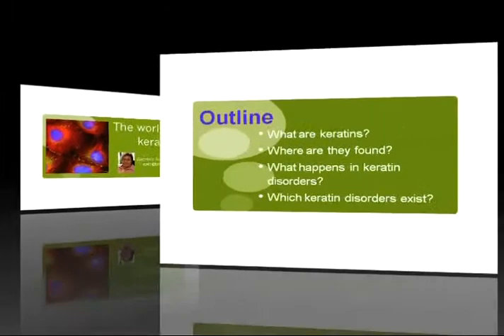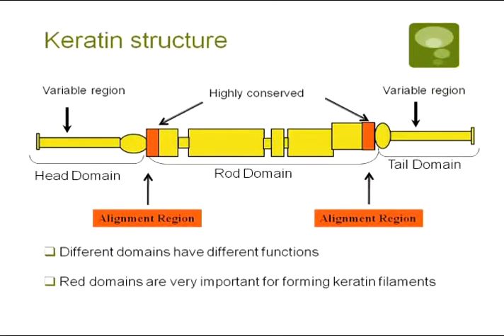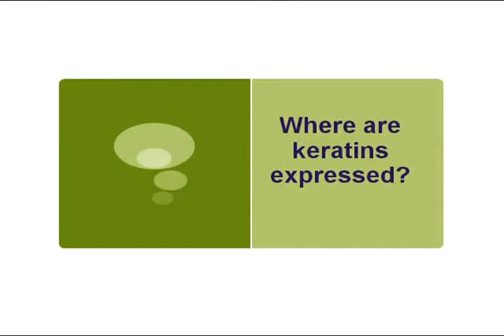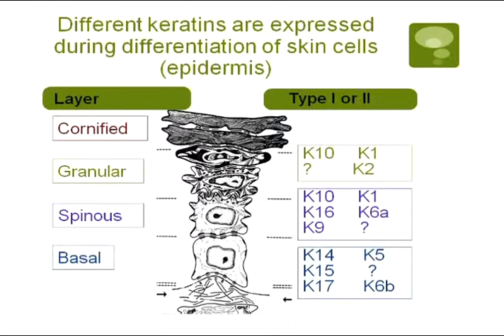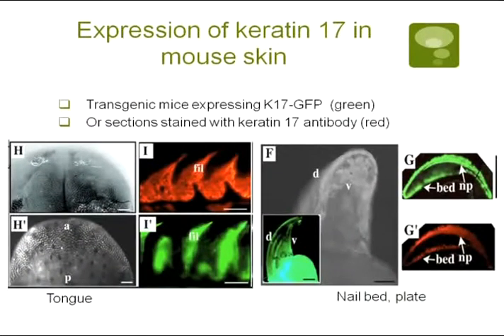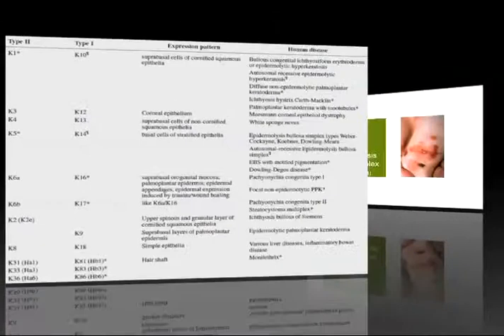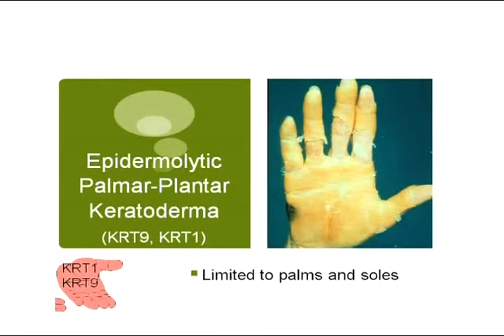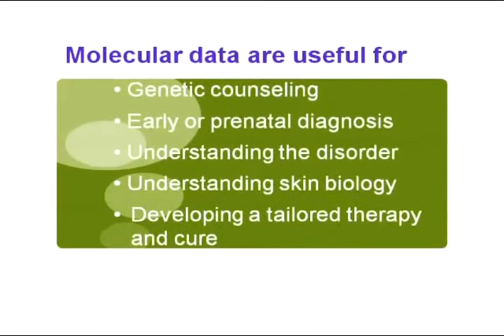The World Of Keratins by Dr. Gabriele Richard Pachyonychia Congenita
This was presented at the 2011 Philadelphia Pachyonychia Congenita Patient support meeting. All about keratins.